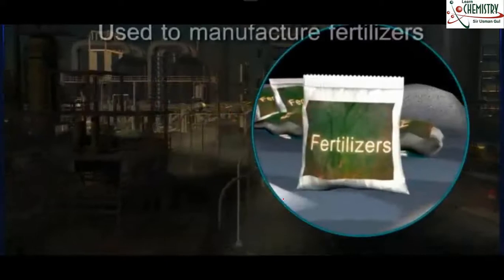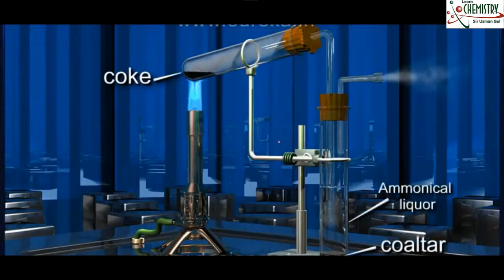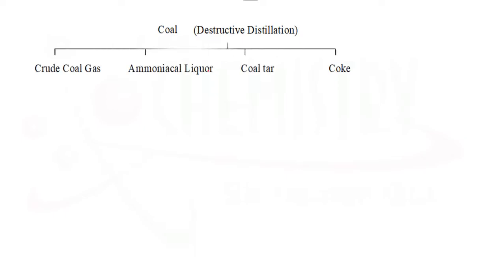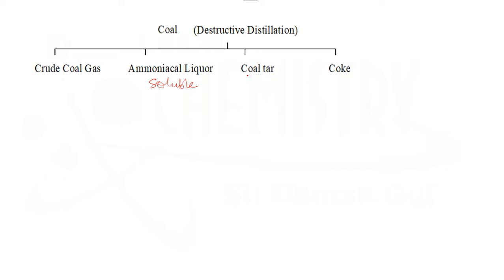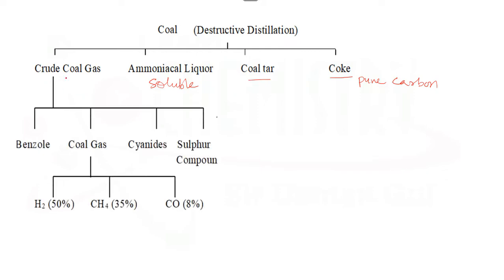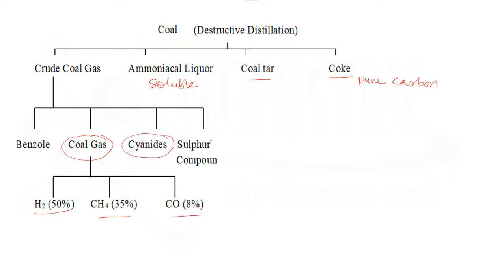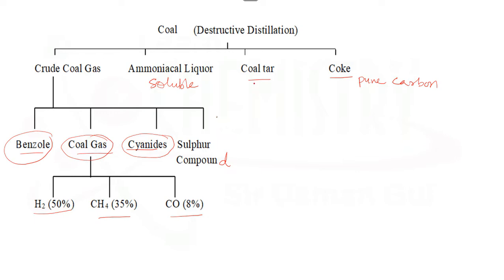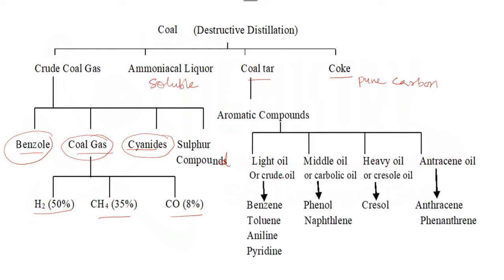Destructive distillation of Coal